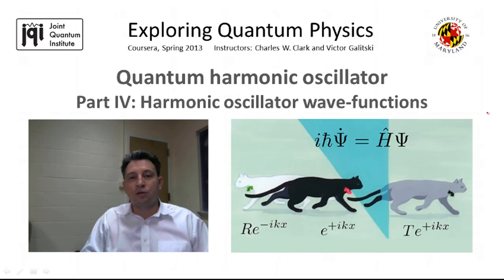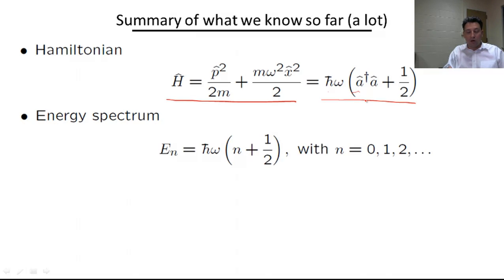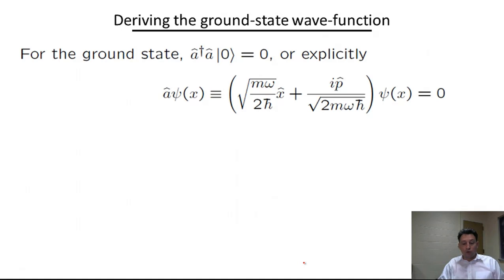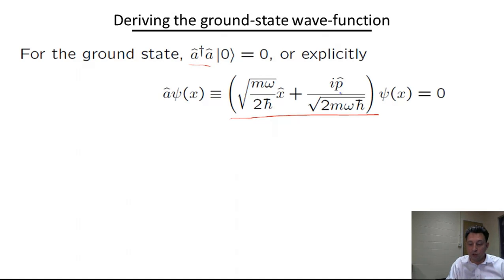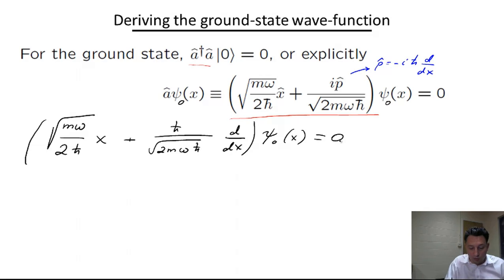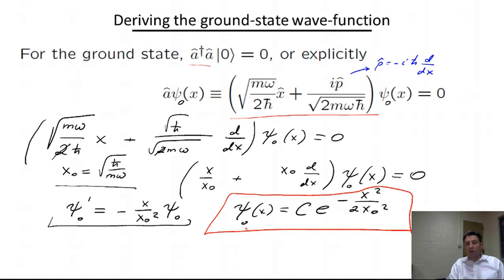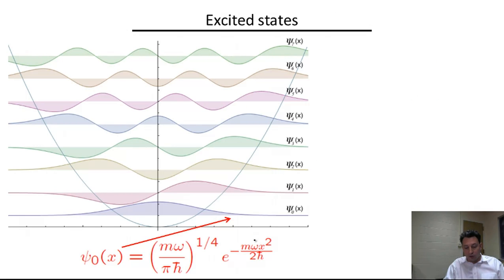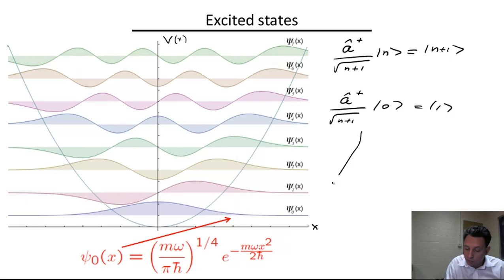Quantum Physics | Maryland University | 30 | [ Harmonic oscillator wave functions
HERE IS MY NEW BLOG GO AND READ

An introduction to quantum physics with emphasis on topics at the frontiers of research, and developing understanding through exercise.

real_unsensored